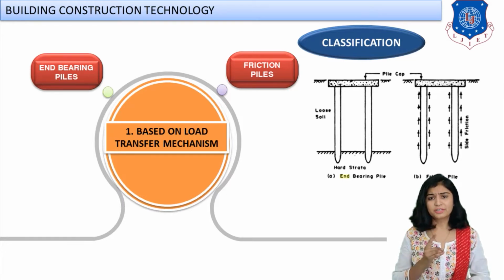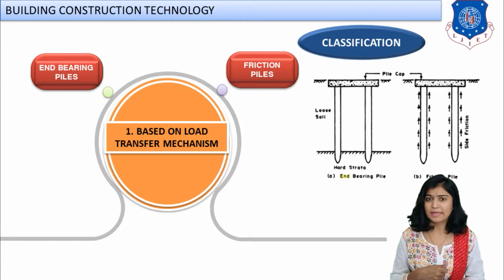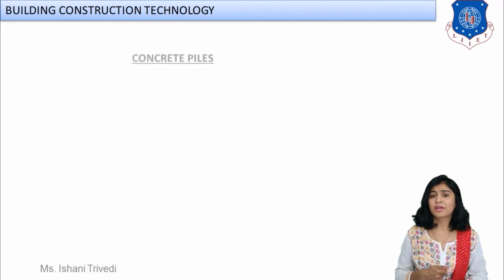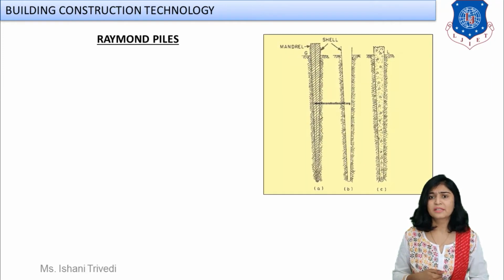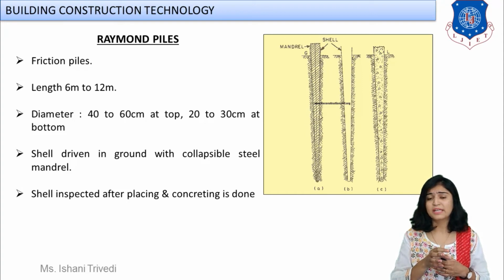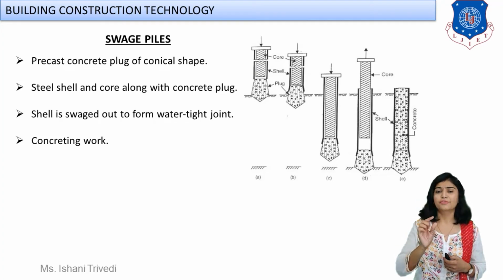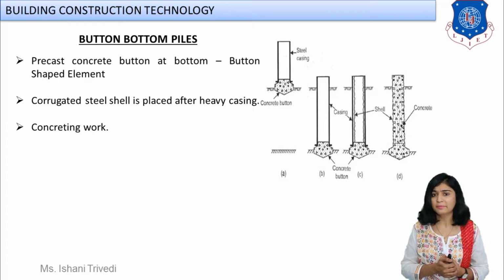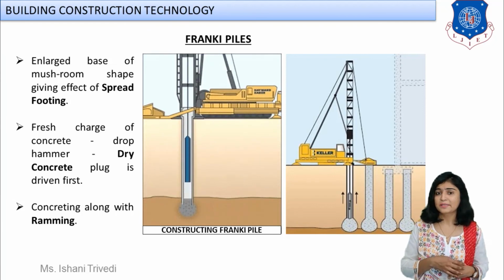Lec-07_Classification of Piles, Failure of Piles|Building Construction Technology|Civil Engineering